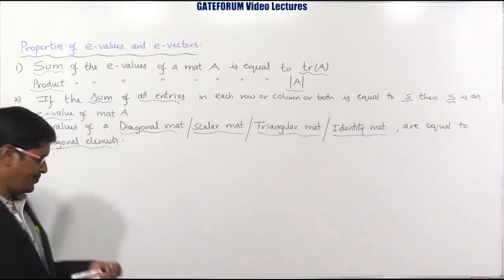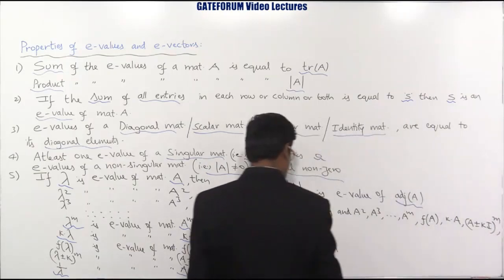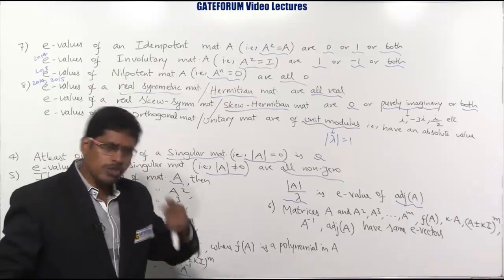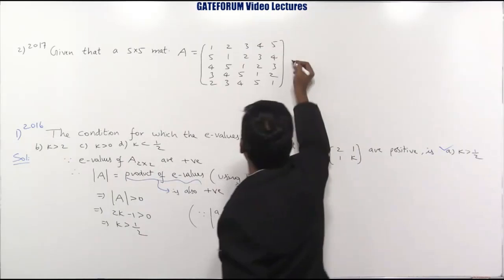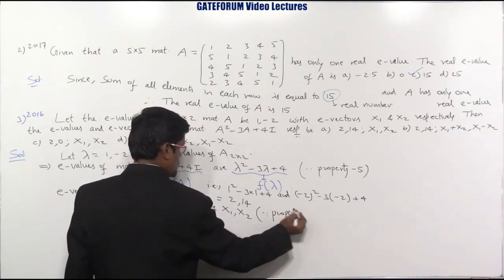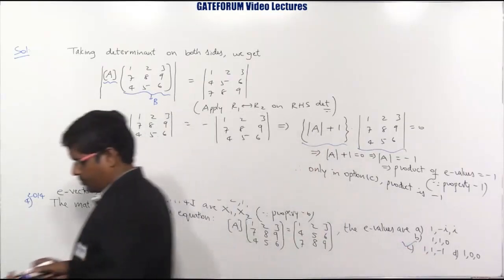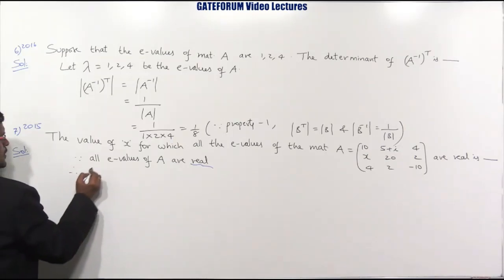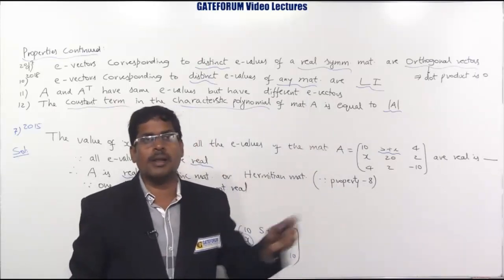Linear Algebra 9/11-Eigen Values and Eigen Vectors 3